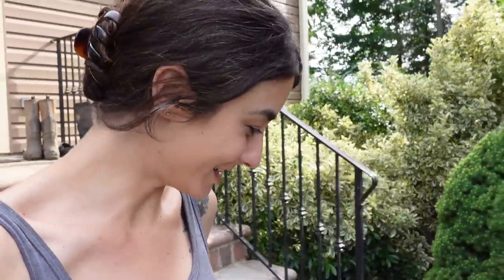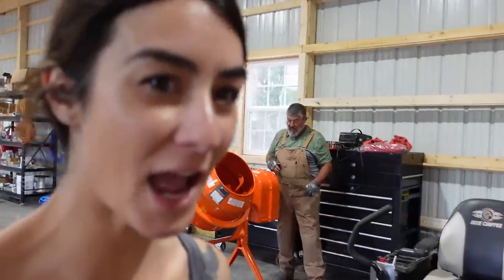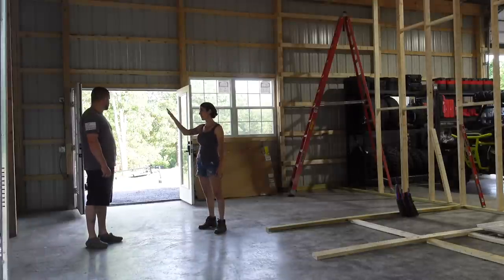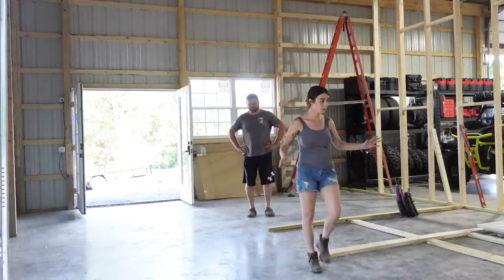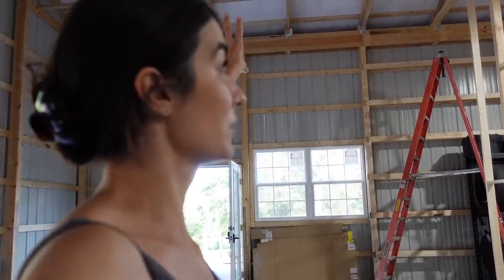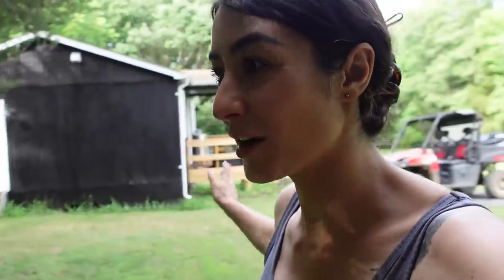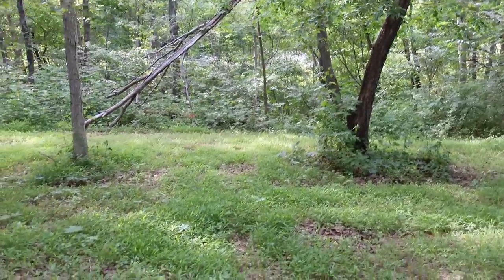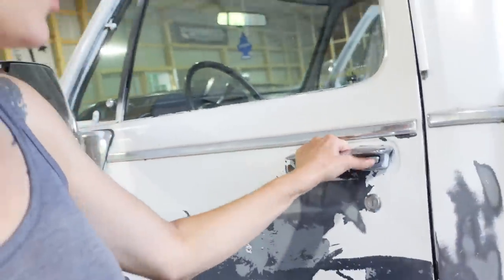Plans for the BARN SHOP!!!!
Wish List:

Gear: Canon EOS 80D with Rod mic
Gear: Sony zv-1
Editing App: iMovie

Song: To the Skies By: Martin Klem
Song: Coconuts By: View Point
Song: Out of The Window By: View Point